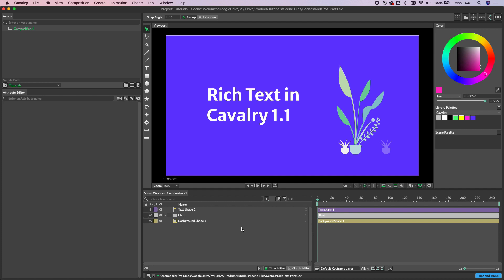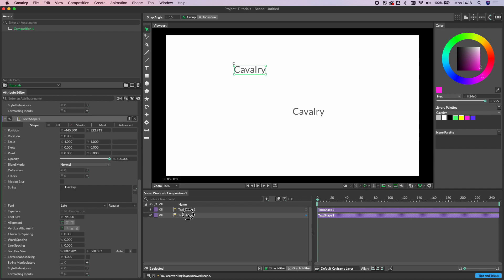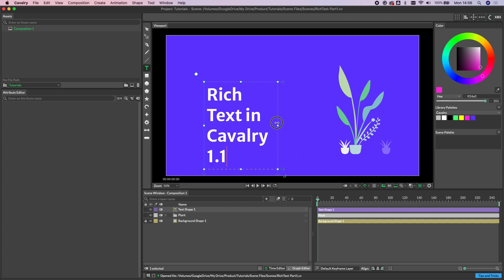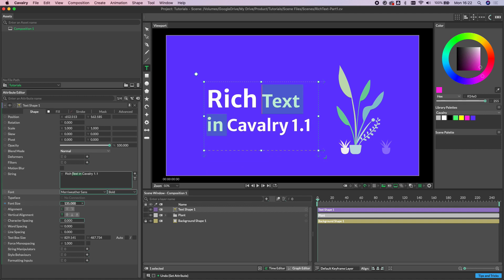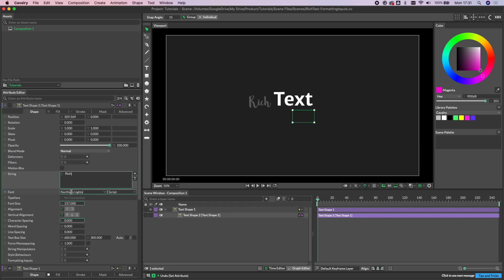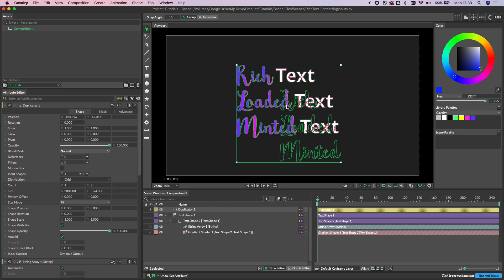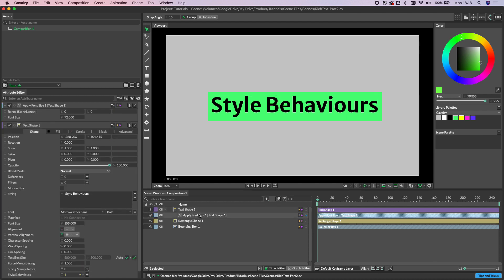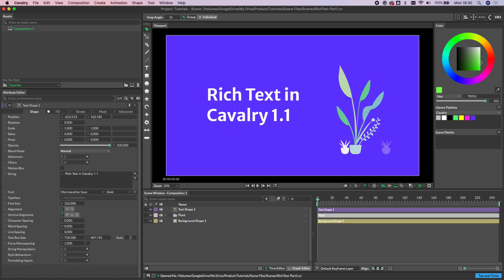Feature | Formatting Rich Text in Cavalry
Cavalry 1.1 introduces rich text editing allowing you to set the font, size or character spacing based on a selection. We also cover a new feature called Formatting Inputs which makes creating Text containing multiple styles possible as well as introducing Style Behaviours as a tease for what's to come in future releases.

0:18 - Creating Text.
1:01 - Text Box Size.
2:35 - Interacting with Text in the Viewport.
3:15 - Rich Text editing.
4:22 - Formatting Inputs.
8:02 - Stye Behaviours